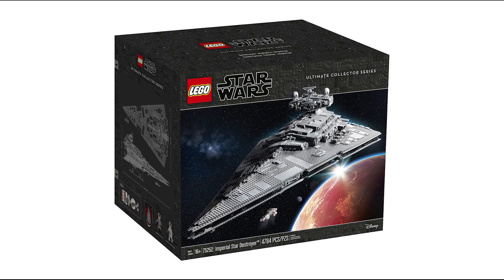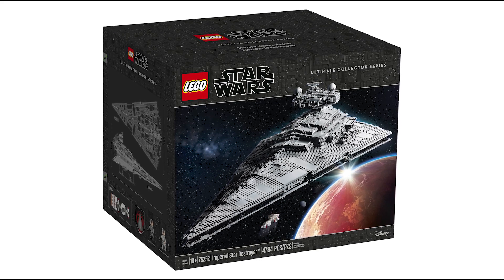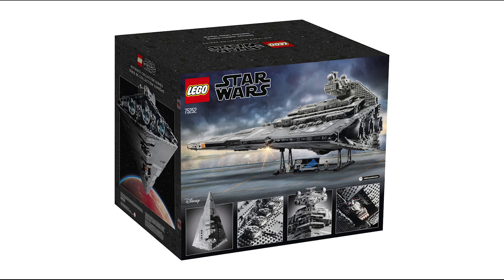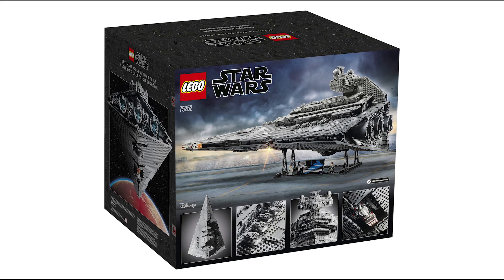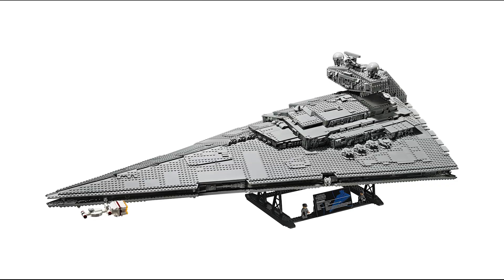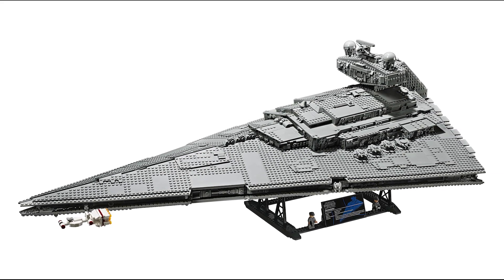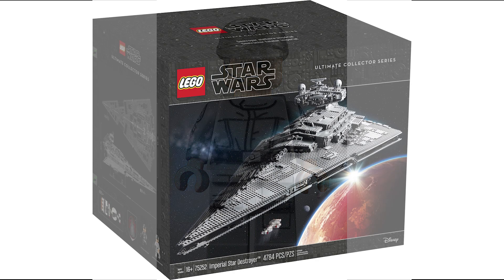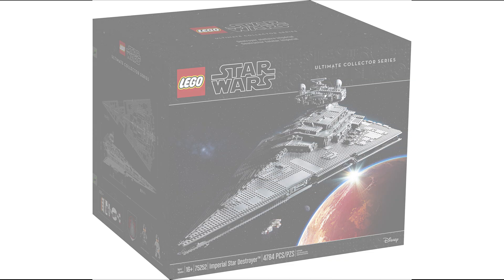2019 LEGO STAR WARS UCS 'IMPERIAL STAR DESTROYER' REVEALED! OFFICIAL IMAGES!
My dream set has FINALLY been revealed! What do you guys think?